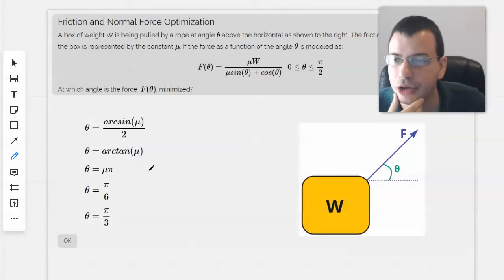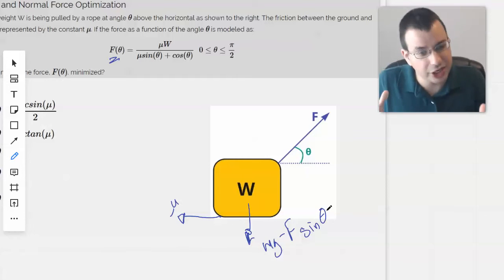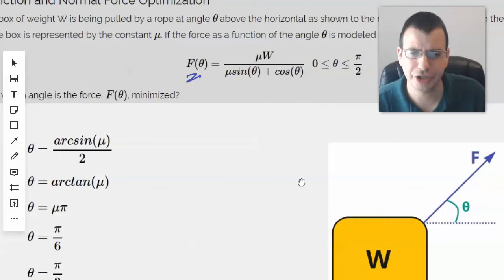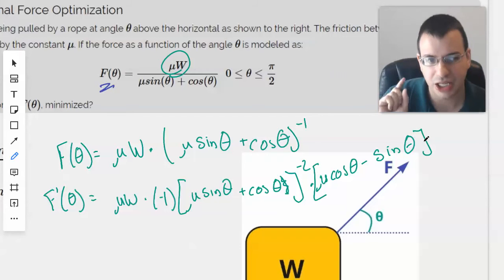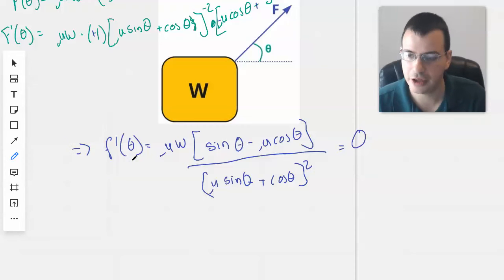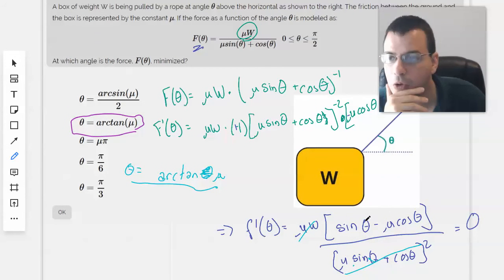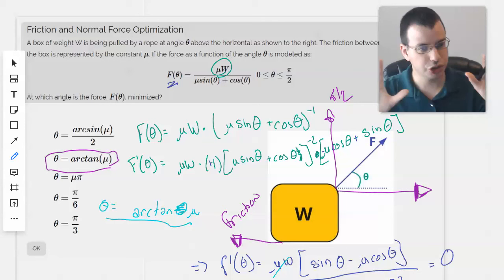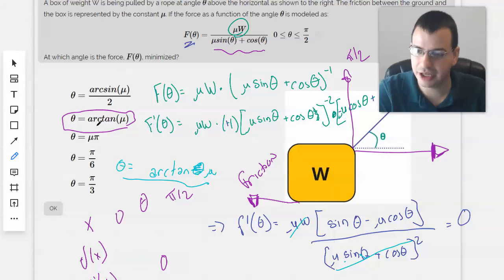Friction and Normal Force Optimization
Optimizing the balance between lifting an object and pulling an object for AP Calculus.